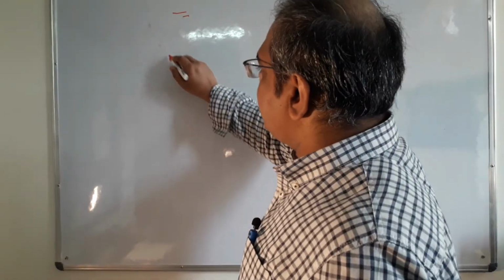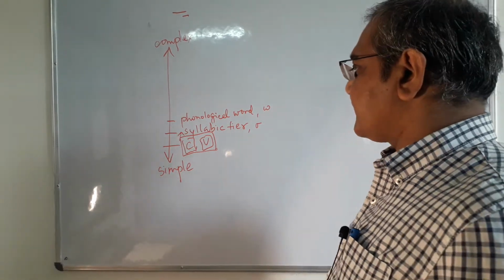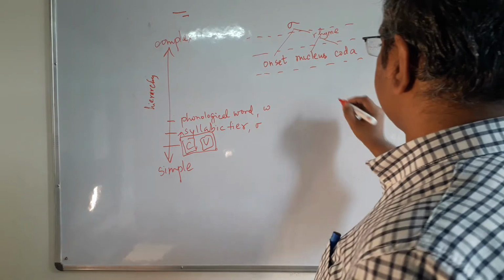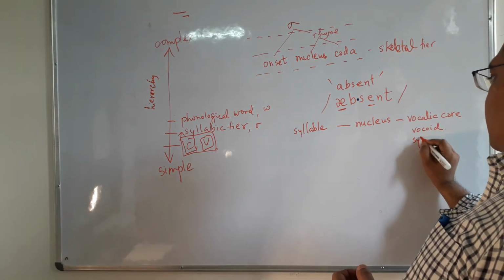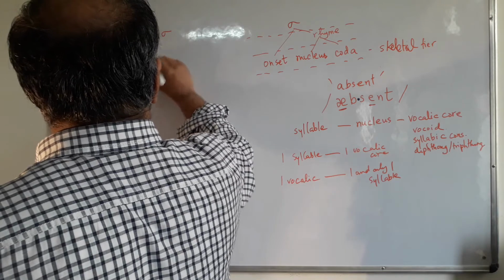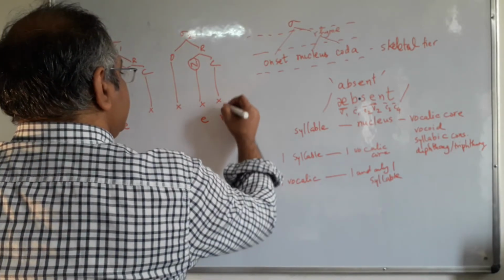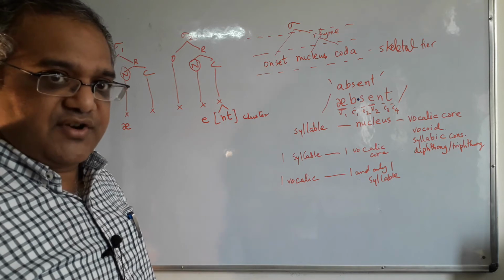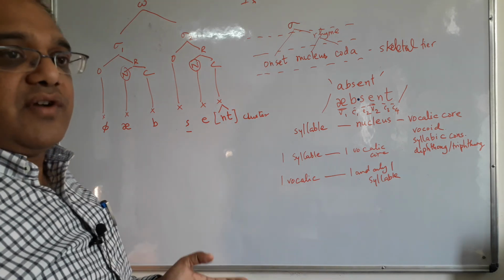Syllable structure-I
This video provides an overview of how syllables are organized in structural terms.